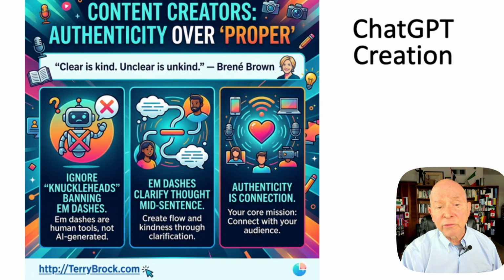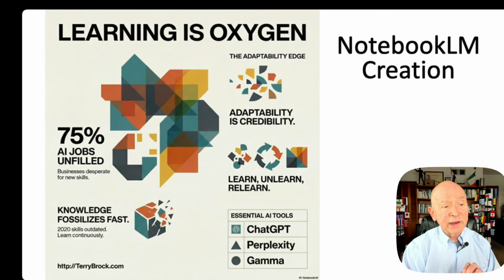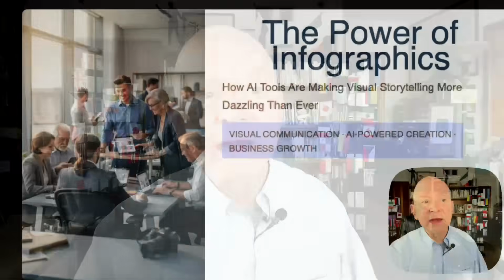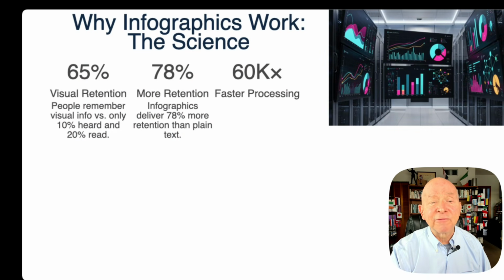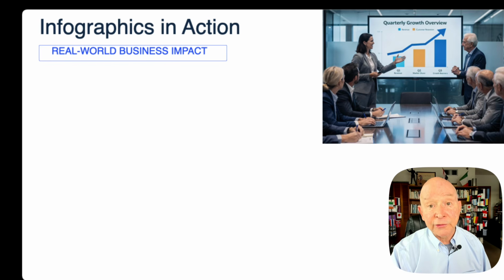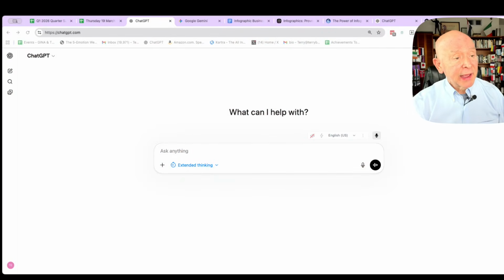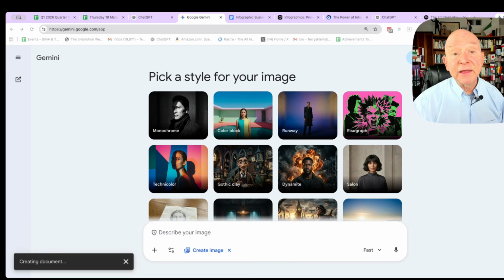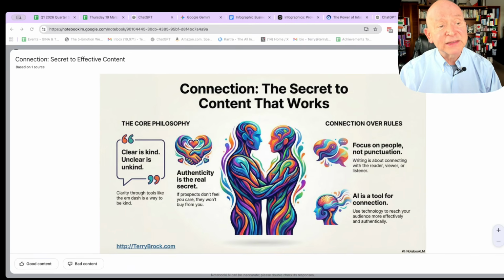How I Use ChatGPT, Gemini & NotebookLM to Make Killer Infographics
If you want to build your business with visuals that actually get attention, this video will show you how.

 I’m now using ChatGPT, Gemini, and NotebookLM to create infographics that help people stop, look, and lean in.

I’ll show you real examples, the workflow I’m using, the prompts behind it, and why smart infographics can help content creators and Creative Conductors boost engagement, retention, and business growth.

Chapters
0:00 Infographics That Help Build Your Business - Why this is one of the smartest ways to get your message noticed
0:25 My 3 Favorite AI Tools for Infographics - See how ChatGPT, Gemini, and NotebookLM each bring something different
1:02 Real Examples From My Own Content - Watch how I turn ideas, emails, and articles into useful visual assets
2:20 Compressing Graphics Without Wrecking Them - Learn how to make your files smaller while keeping them sharp
3:39 Turning Emails Into Infographics - See how one piece of content can do a whole lot more heavy lifting
4:28 ChatGPT Graphics in Action - Discover how I create quote graphics and branded visuals fast
5:19 What Happened When I Tested Grok - Learn why one AI tool may surprise you and another may miss the mark
6:27 Why I Never Trust Just One Tool - See why comparing outputs is often the smartest move
7:24 Branding, Watermarks, and Clickable Links - What to watch for when you want a polished professional look
8:43 Falcon Mode and Visual Thinking - How a big idea can become a clean, powerful infographic
10:04 My Favorite Example From Gemini - See the one that really stood out for me
11:09 The Research Behind Why Infographics Work - Hear the evidence on retention, engagement, and attention
17:19 Repurposing Like a Creative Conductor - Turn one idea into assets for LinkedIn, blogs, Instagram, and more
18:51 Step-By-Step Inside the Tools - I’ll show you exactly where to click and what to do
24:37 Final Takeaways and Free Resources - Use these ideas to move people closer to knowing, trusting, and buying from you

Let’s be honest. Most people are drowning in content.
More noise is not the answer.
Better communication is.

In this video, I show you why infographics can be one of the best ways to make your ideas easier to understand, easier to remember, and a whole lot more likely to get noticed.

I walk you through how I’m using ChatGPT, Gemini, and NotebookLM to create infographic-style visuals from content I’ve already written. I also show you a Grok example so you can see firsthand that different tools give very different results — even when you use the exact same prompt.

How I Repurpose Existing Content

One of the big ideas here is simple:
Don’t just create once and let it sit there like a bump on a log.

I show you how I take content from emails, blog posts, articles, and other material, then turn it into infographics that can be used on LinkedIn, WordPress, Facebook, Instagram, blog posts, and more. That means one idea can become multiple business-building assets.

Why Testing Matters More Than Tool Loyalty

A lot of people want me to say, “Here’s the one best tool.”
Sorry. Life doesn’t work that way. Neither does AI.

Sometimes ChatGPT gives me the best result. Sometimes Gemini wins. Sometimes NotebookLM surprises me. The real advantage comes from knowing how to use them together intelligently. That’s what a Creative Conductor does.

The Business Case for Infographics

I also dig into the evidence I’ve found on why visuals matter so much — from retention and comprehension to dwell time, engagement, and conversions. This is not about making something “pretty pretty.” It’s about helping people understand your message faster and making it easier for them to take the next step.

Step-By-Step Walkthroughs

Toward the second half of the video, I show you the actual screens inside the tools and what I’m clicking on so you can follow the process yourself. I cover:

how I enable image creation

how I use prompts

how I compare outputs

how I think through what makes one visual stronger than another

This video is for you if you want to:

communicate more clearly

repurpose your content more effectively

stand out from generic AI workslop

use visuals to build trust and business

create stronger content without wasting a ton of time

You do not need to be a professional designer.
You do need to think strategically.

Bottom Line

Infographics are not magic beans.

They won’t instantly make money fall from the sky and land in your lap.

But they can help move people faster toward knowing you, trusting you, and wanting more from you.

Which tool are you liking best right now for visual content — ChatGPT, Gemini, NotebookLM, or another one? And how are you using infographics to get your message across?